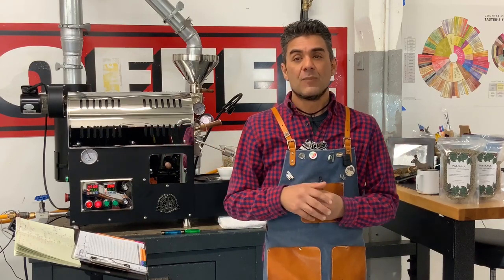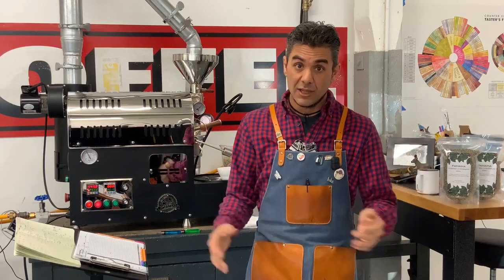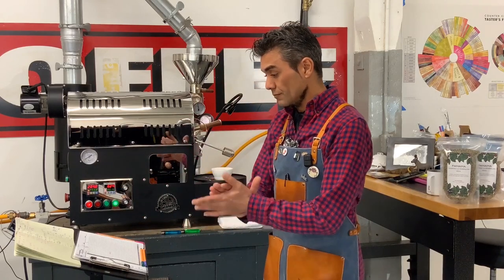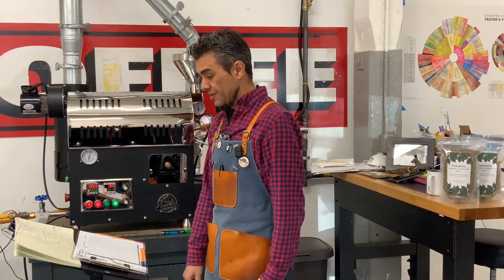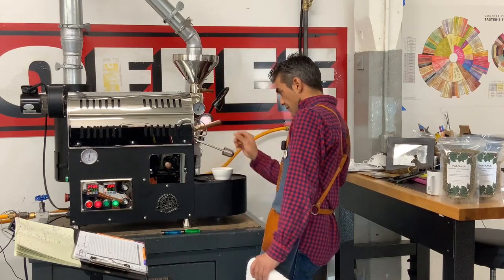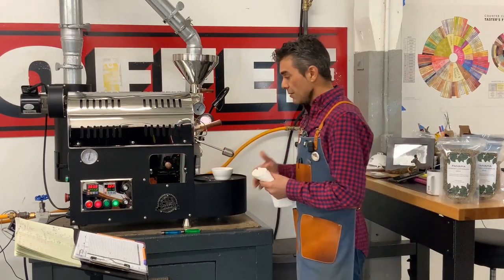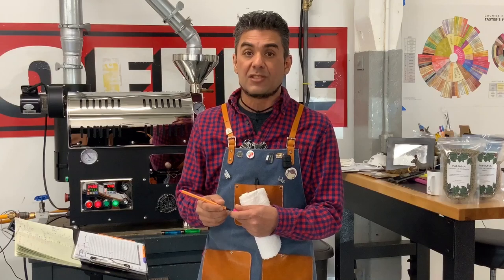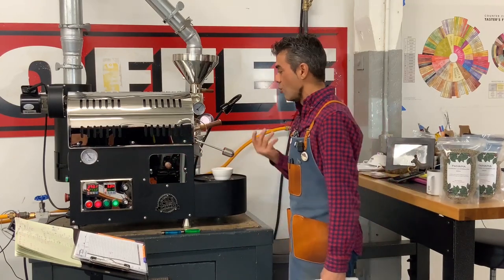Roast Along- Panama, Hacienda La Esmeralda, Gesha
Lets roast Gesha!  Derek walks us through the new Gesha from Hacienda La Esmeralda, talks about the work he has been doing with this very special coffee, and then goes into a roast with a profile he has been dialing in.  After the roast Derek wraps it up with cupping this roast against a few other roasts of the Gesha.  This video is filled with great information and offers a great jumping off point for roasting this special coffee.

Want to learn more about roasting?

Want to learn more about roasters?